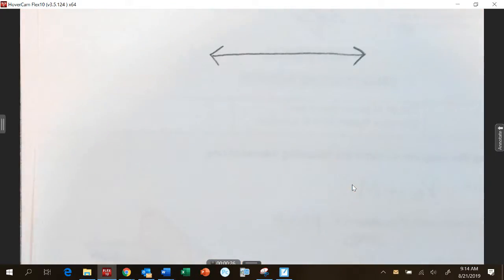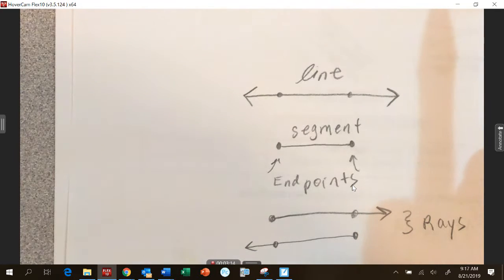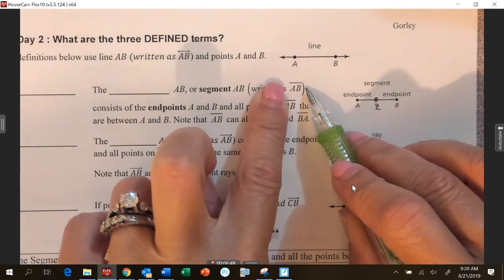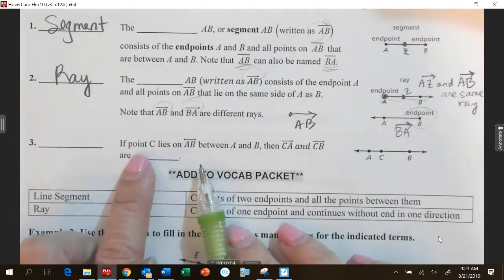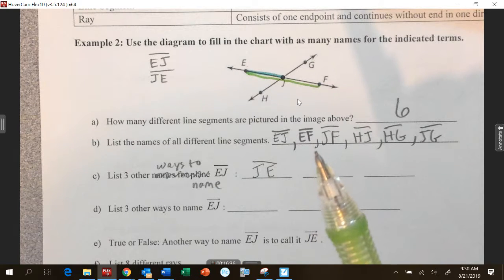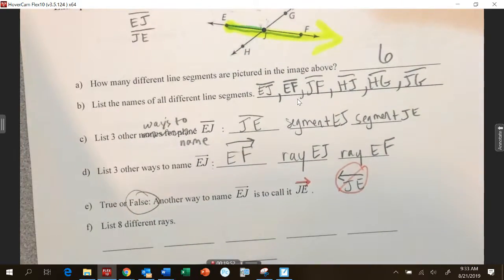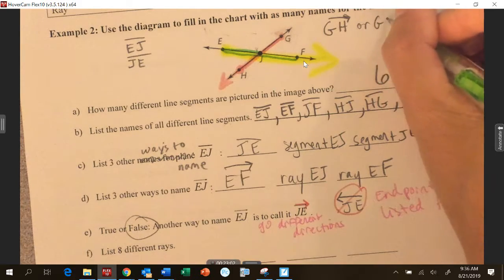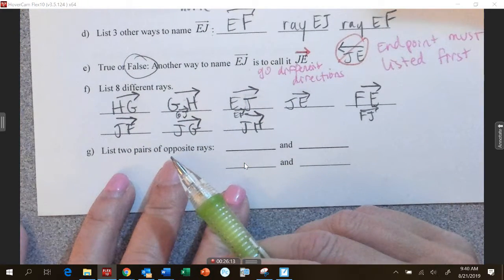Geo 1 1 Day 2 Notes Segments and Rays